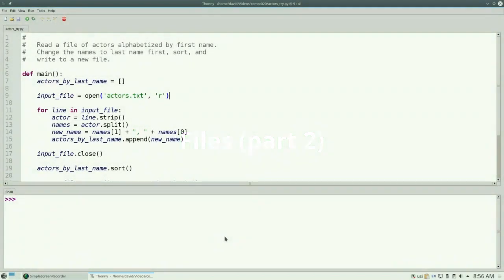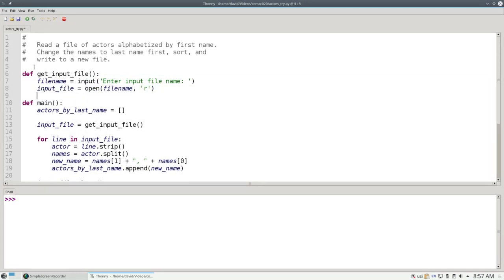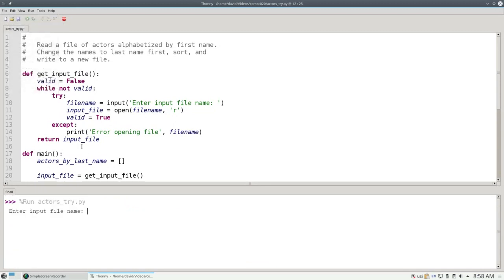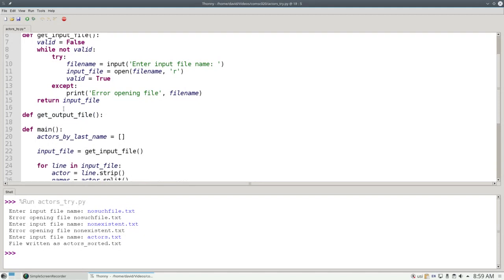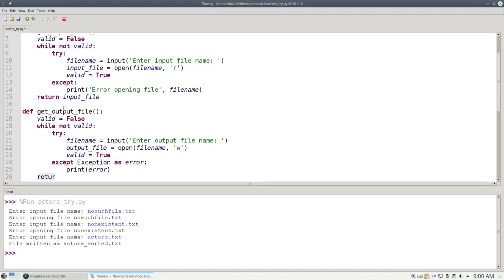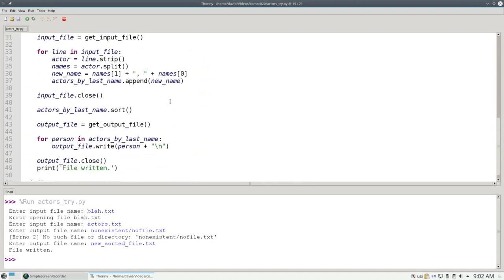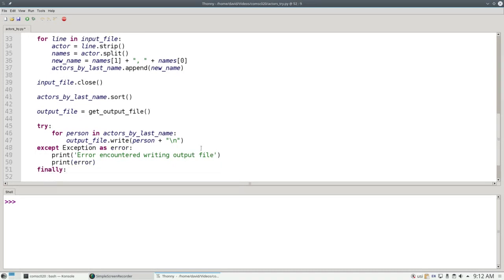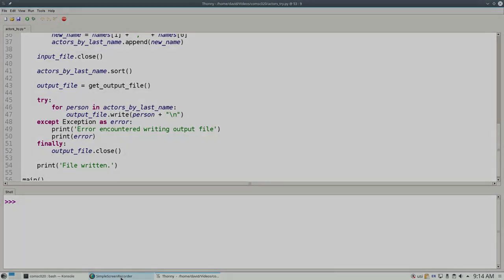Chapter 11: Files (part 2)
Using try and except to handle errors when reading and writing files.
At one point in the video, you will hear me say "try/catch" instead of "try/except." Many other languages use "catch" instead of "except," and my old habits die hard :)